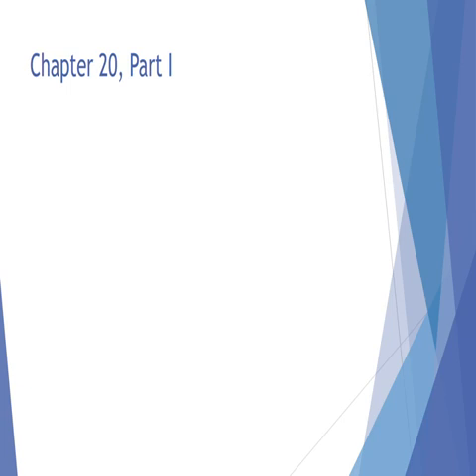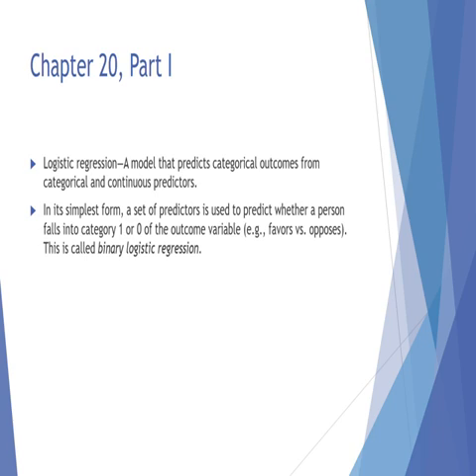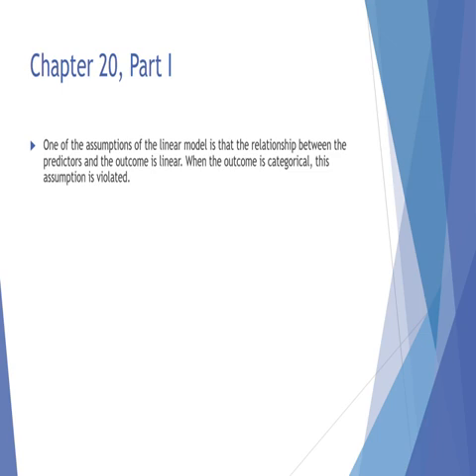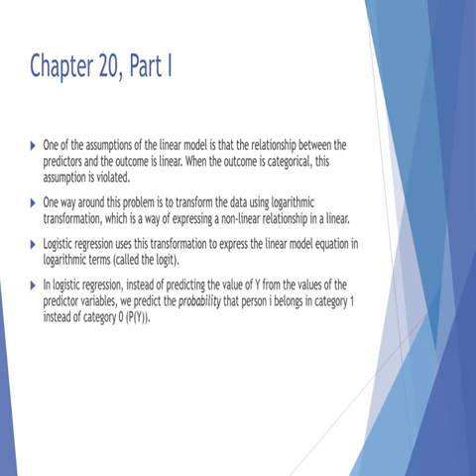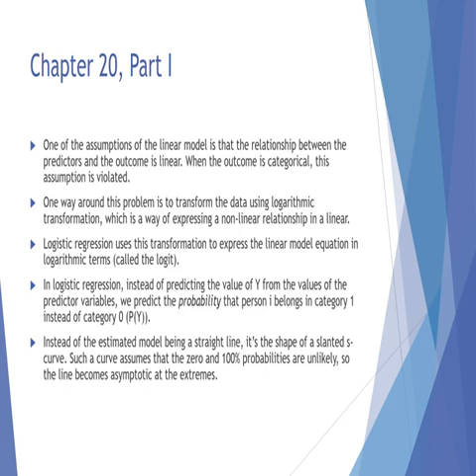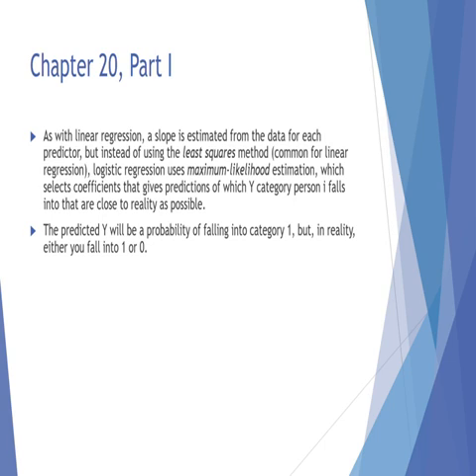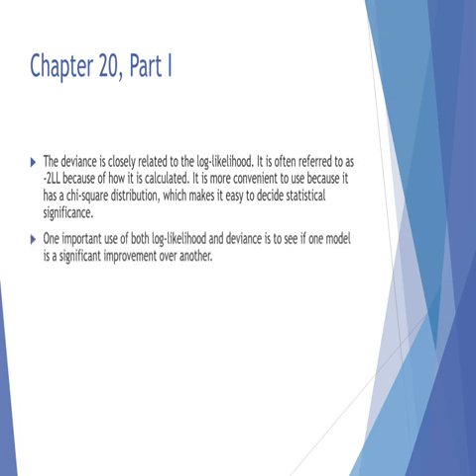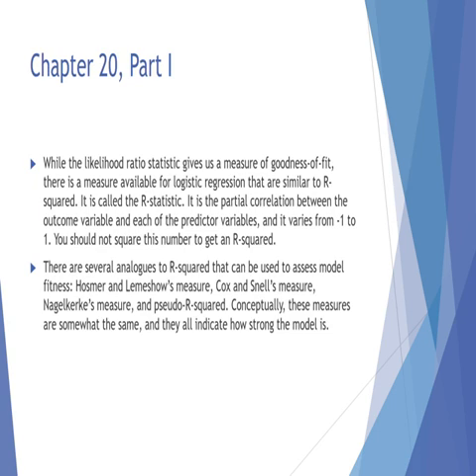Field20 1 YT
Field Chapter 20, Part 1